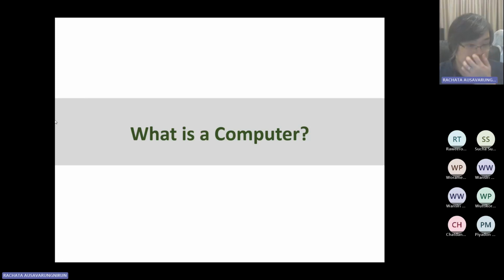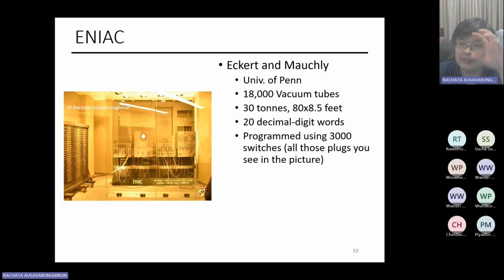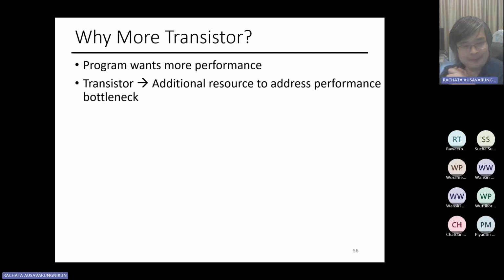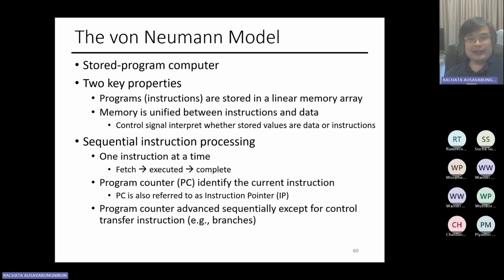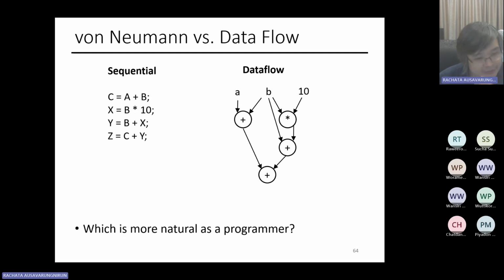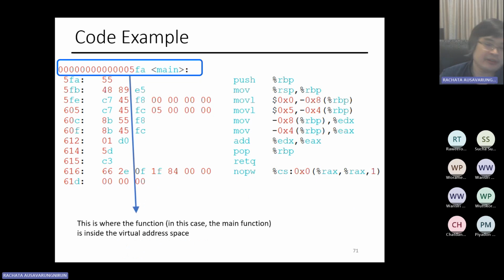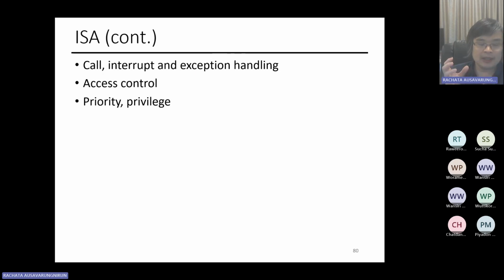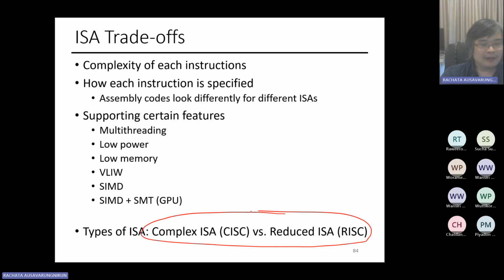[VISTEC-ComArch] Lecture 1.3: Dawn of Computer and the ISA